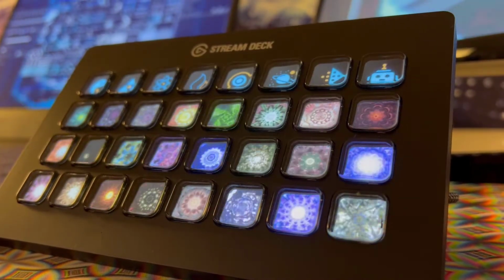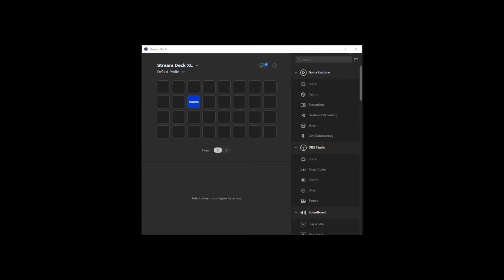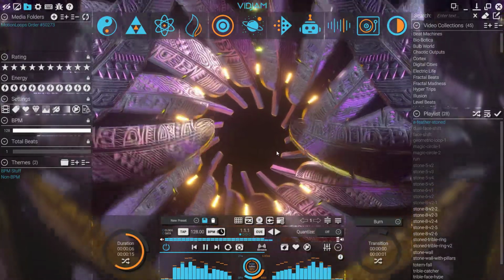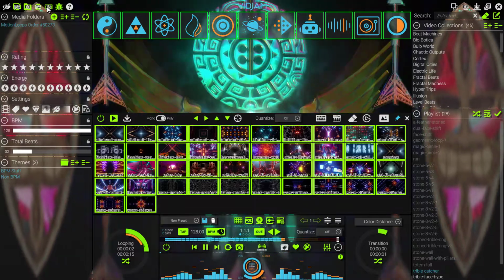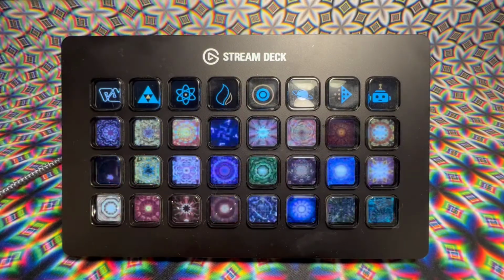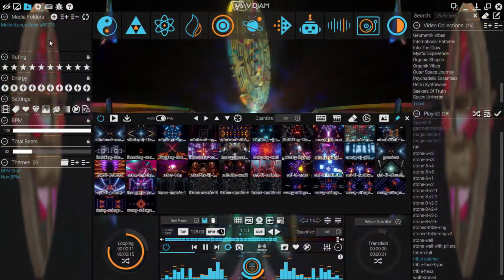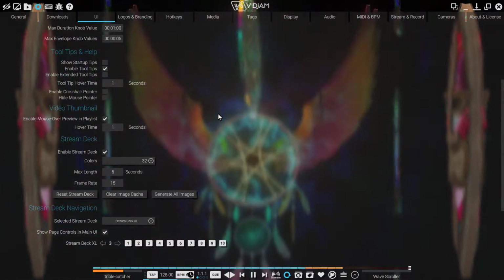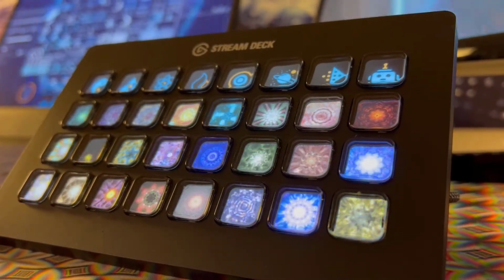The Streamdeck Update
A new Streamdeck module has been put in place October 2023. We will create a new tutorial on how to set up the new version soon. Please note the old methods no longer apply below.

Vidjam now natively integrates Elgato’s popular Streamdeck controllers including the Standard, Mini, XL and Mobile versions. Users that don’t own Stream Deck hardware can use the mobile version to remotely control Vidjam with any mobile device or tablet that is on the same Wifi network.

Installation is automatic and easy to set up. Simply make sure the Stream Deck app is running in the background before you run the latest version of Vidjam.  Vidjam will automatically install its Stream Deck plugin. Hit “yes” when the Stream Deck app prompts you to install the new Vidjam profiles. This only has to be done once. After that Vidjam will automatically launch the stream deck app if it isn’t running.

All mappable UI buttons, Tag Groups and videos in a Video Grid Layer can be assigned to a Stream Deck from within Vidjam without having to use the Stream Deck app. The process is the same as it is for mapping buttons to your PC keyboard or MIDI controller. Simply enter mapping edit mode, click on the button in Vidjam to select it and then push the Stream Deck button you want to assign it to.

Entire Video Grids can have all their videos auto-assigned to a Stream Deck by clicking on the Send To Streamdeck button. Previews of each video are auto-generated and sent to the Stream Deck along with their assignment.

Images for standard buttons and Tag groups are sent to the Stream Deck during the mapping process. Mapped buttons can be removed by entering mapping mode, holding down the button you want to remove on the Stream Deck down and pushing the delete key.

Assigned buttons can be moved around on the Stream Deck by entering mapping mode and then pushing down on two buttons to swap their positions.

Vidjam supports the use multiple Streamdeck pages. Navigate to different pages using the next and previous page buttons in Vidjam’s UI or skip directly to any page by clicking on its page number in preferences.

Images and videos are cached once they’ve been generated the first time. Swapping through pages, editing buttons or loading videos is instantaneous once cached.

Use the “Generate All Images” button in preferences to cache all images and video previews for your entire media library. This provides quicker on-the-fly mapping of video grids during your session.